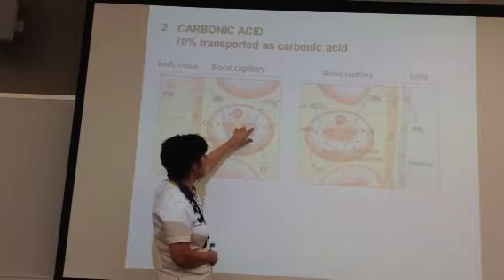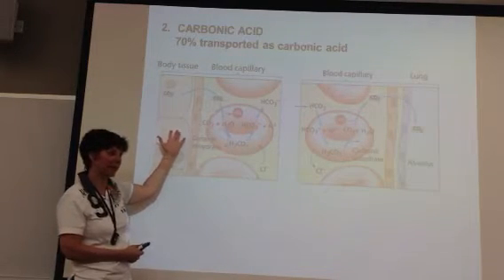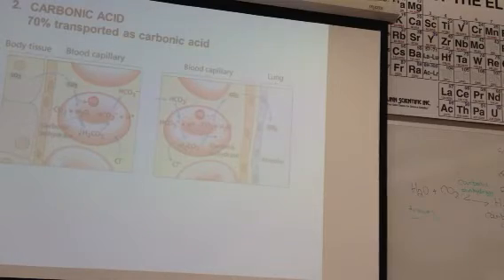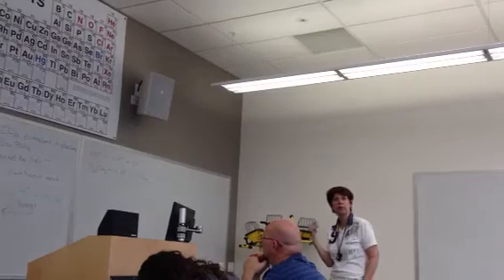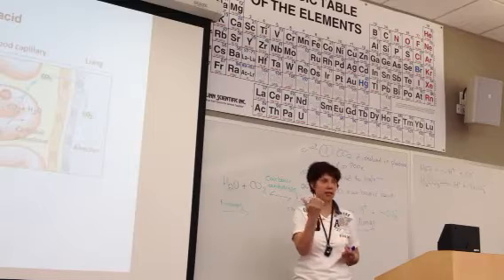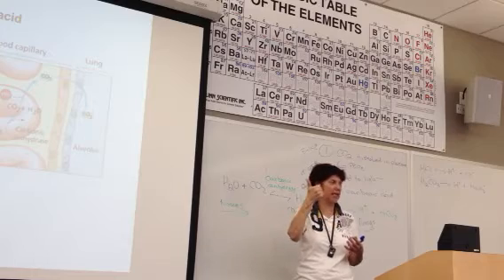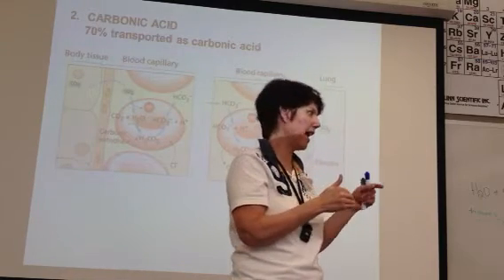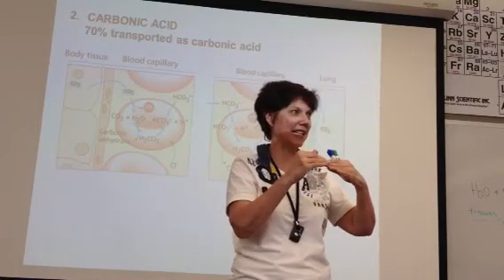Woolsey Bio431 Spring13....4.12.13 Lecture Part 4